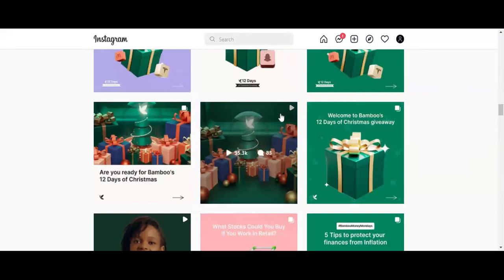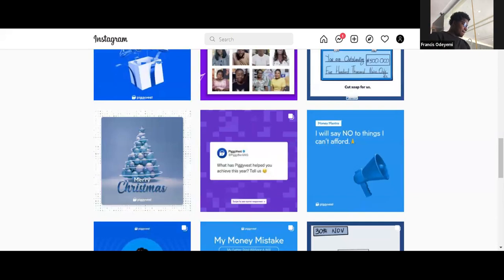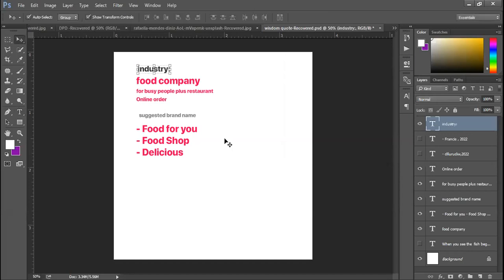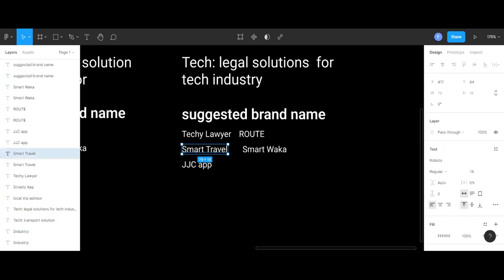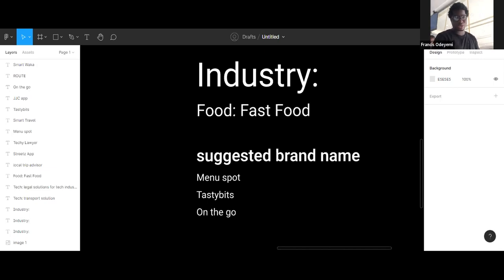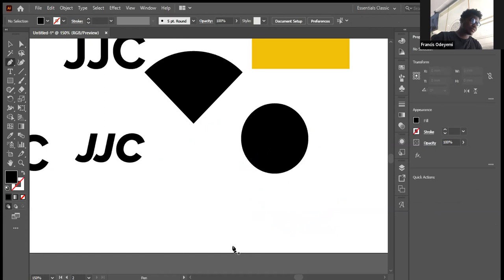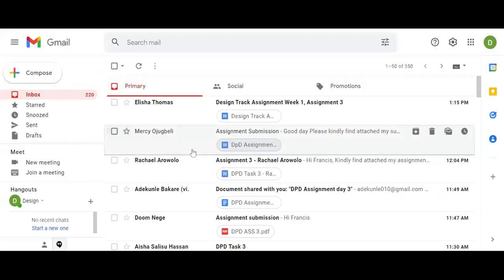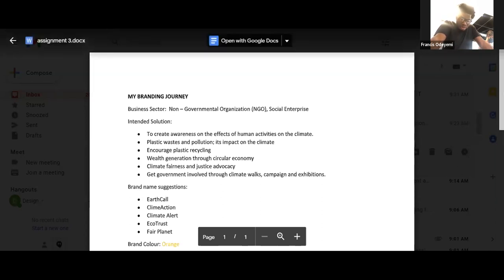Design Class Day 4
LEARN DESIGN WITH NERDZFACTORY AND DPD SCHOOL